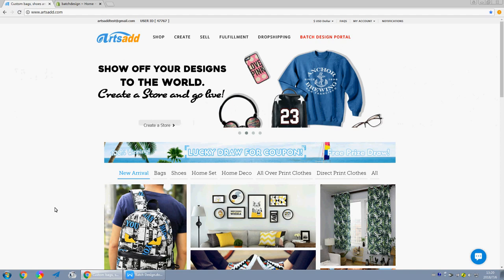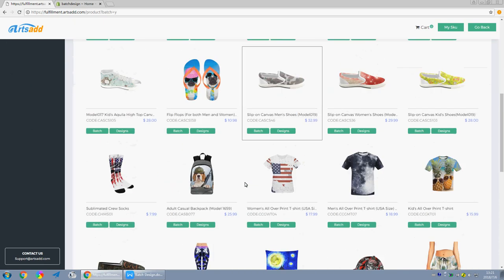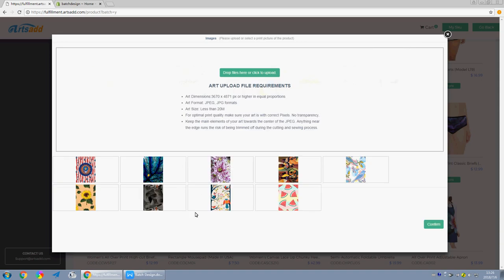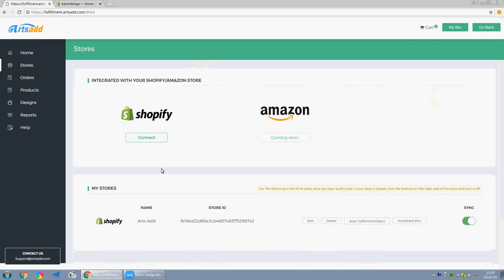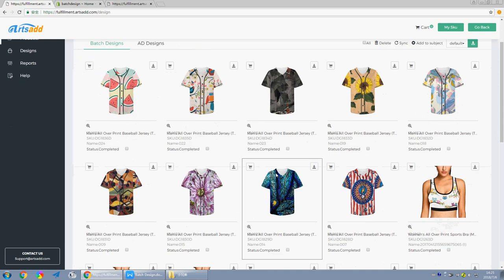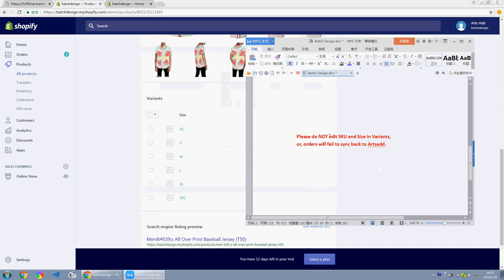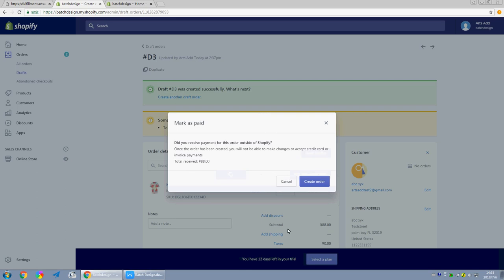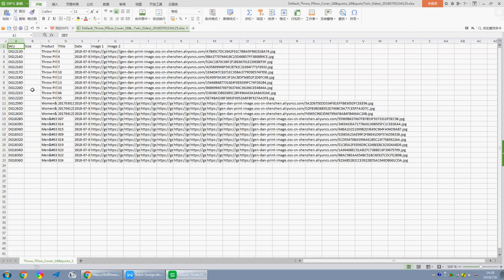Artsadd Batch Design Tutorial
Artsadd Batch Design Platform has three features:
1.Batch Design: Use hundreds of images to design a product at one time.
2.Batch Synchronization: Sync hundreds of designed products to Shopify store.
3.Batch Download: Batch download designed products as format, and upload to your e-commerce store.
This tutorial video shows you how Batch Design and Shopify integration works.